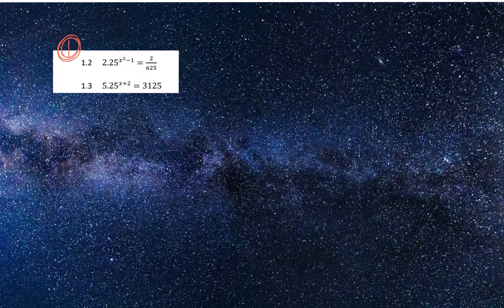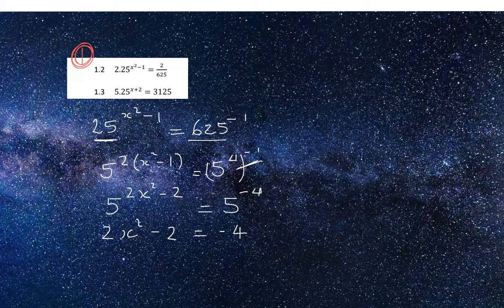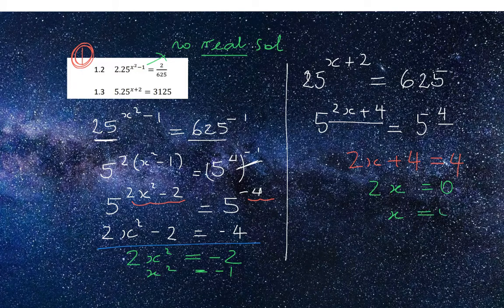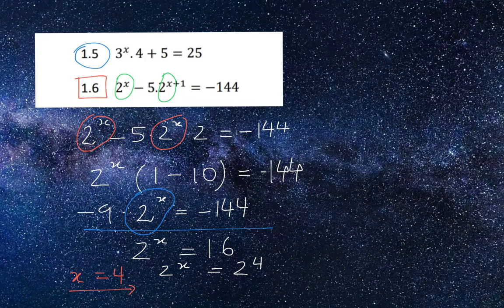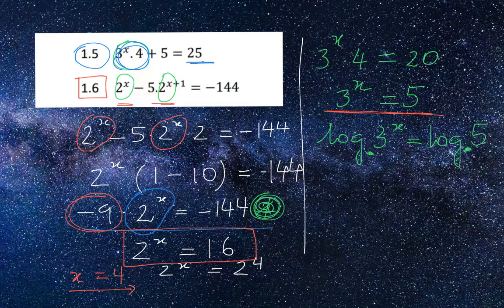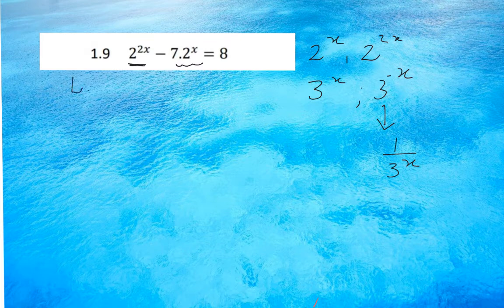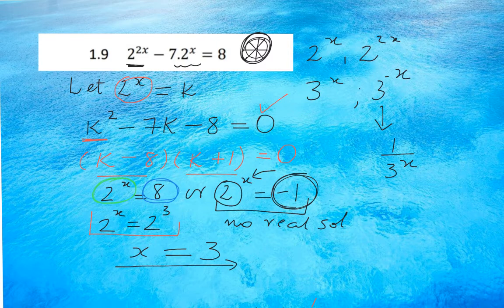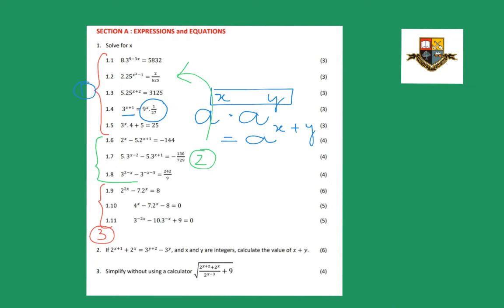Exponents Revision Part 1